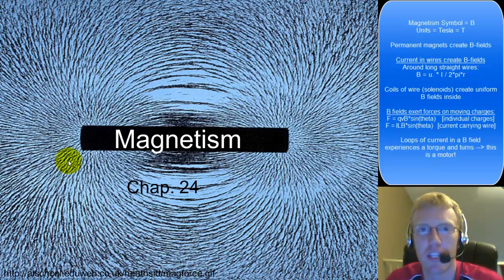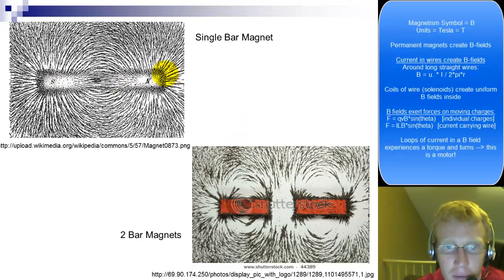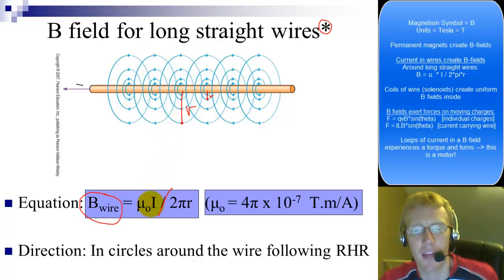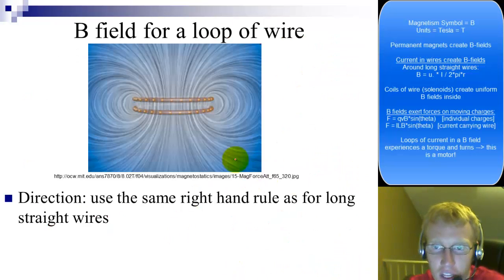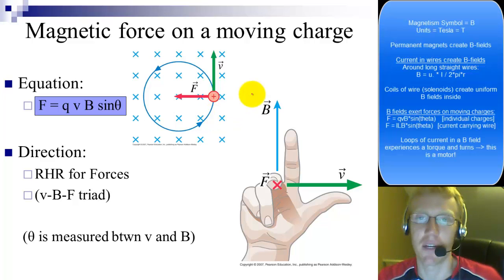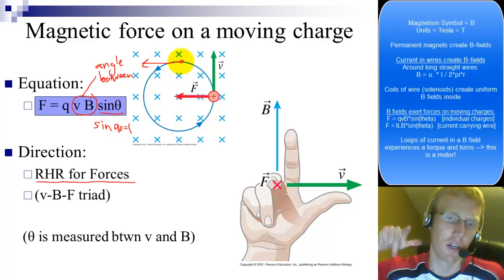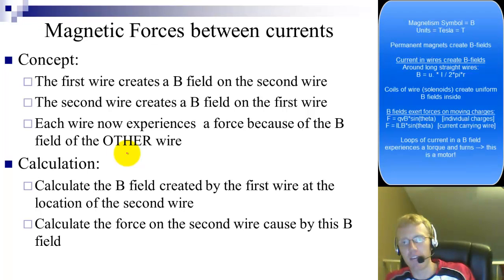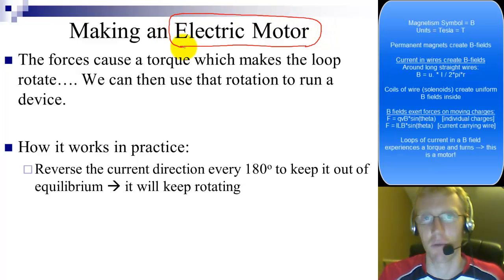Physics Chap 24 - Magnetism